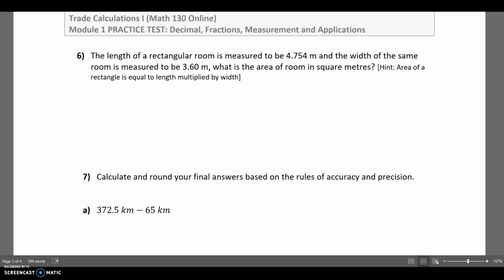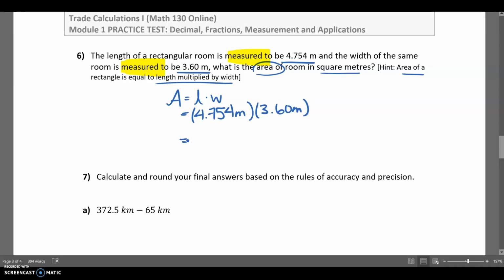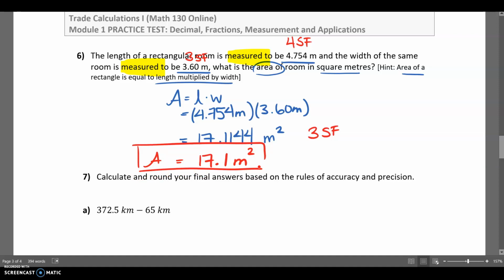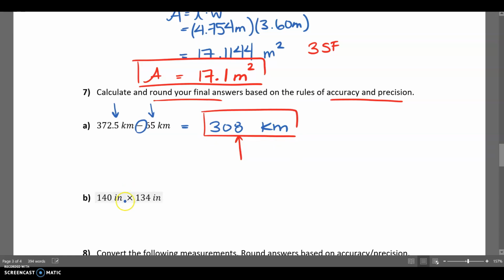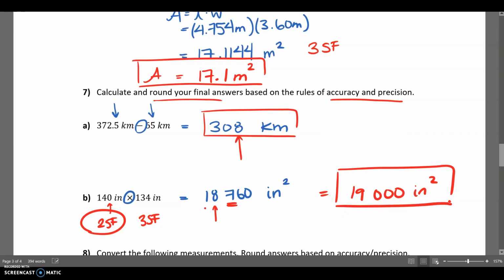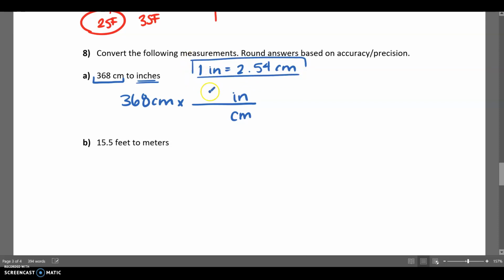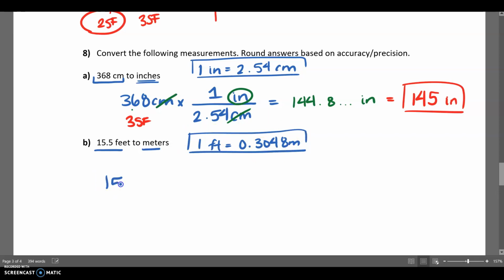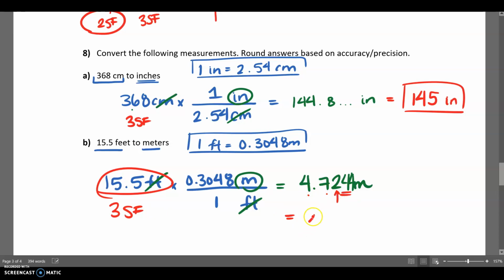M1 Practice Test p.3 SOLUTIONS